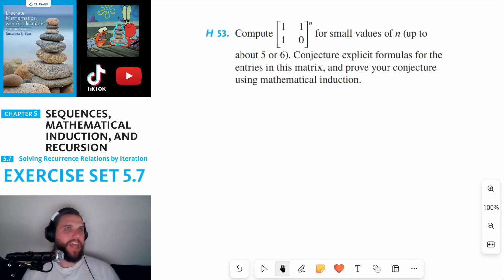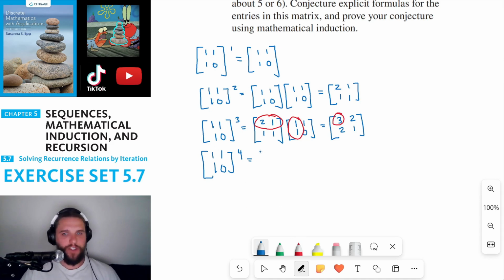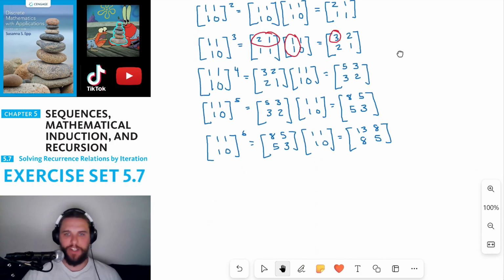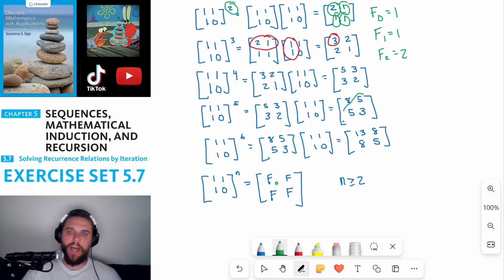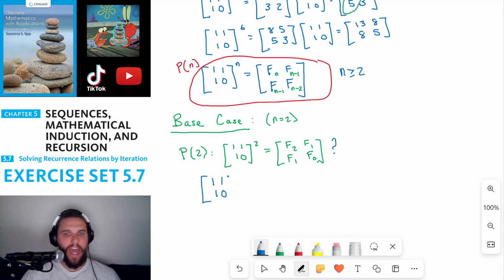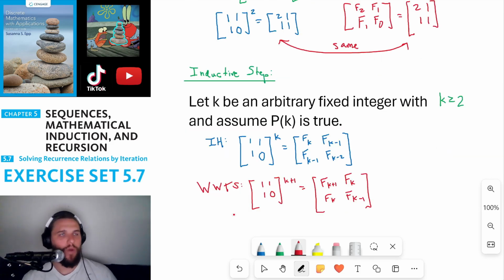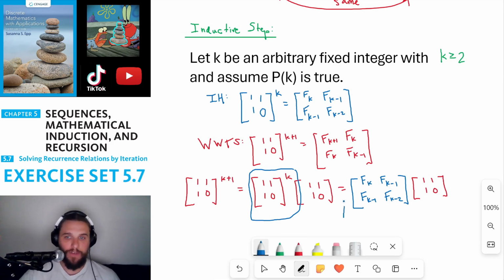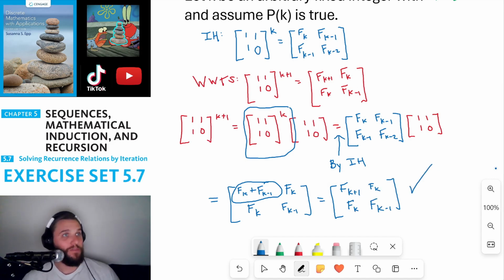(5.7.53) Raising a Matrix to the nth Power: Fibonacci Numbers and Mathematical Induction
In this presentation, I will demonstrate how to compute the powers of a specific 2x2 matrix and how this relates to Fibonacci numbers. We start with the matrix 1110 and raise it to various powers, beginning with the first power, which yields the same matrix. When we raise the matrix to the second power, we perform matrix multiplication, resulting in 2111. Continuing to raise the matrix to the third power, we obtain 3221. As we proceed to the fourth and fifth powers, I observe that the entries are increasingly aligning with the Fibonacci sequence. For instance, the fifth power gives us 8553, where the presence of the number 8 further supports my hypothesis.

To validate my conjecture regarding the relationship between matrix powers and Fibonacci numbers, I raise the matrix to the sixth power, and it confirms my prediction with the outcome of 13885. This leads me to formulate an explicit relationship for the entries of the resulting matrix when raised to the nth power. Specifically, I hypothesize that for n greater than or equal to 2, the top left entry corresponds to the Fibonacci number F_n, while the top right and bottom left entries correspond to F_(n-1), and the bottom right entry to F_(n-2).

Next, I aim to prove this conjecture using mathematical induction. I start with the base case where n equals 2 and verify that raising the matrix indeed yields the expected Fibonacci values. Then, I proceed to the inductive step, assuming the hypothesis holds for some k and proving it for k + 1. By leveraging the inductive hypothesis and the recursive nature of Fibonacci numbers, I demonstrate that raising the matrix to the k + 1 power aligns with the anticipated Fibonacci matrix.

Through this process, I establish the correctness of my conjecture for all n greater than or equal to 2, thereby showcasing a fascinating connection between matrix exponentiation and Fibonacci sequences through mathematical induction.